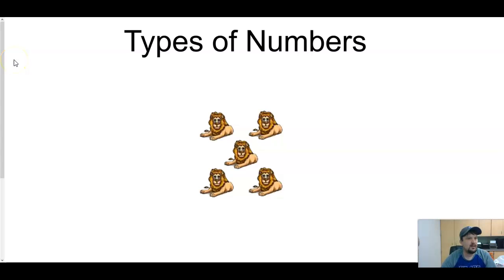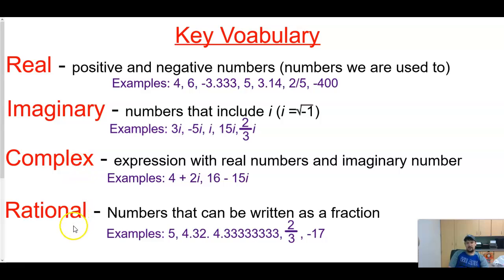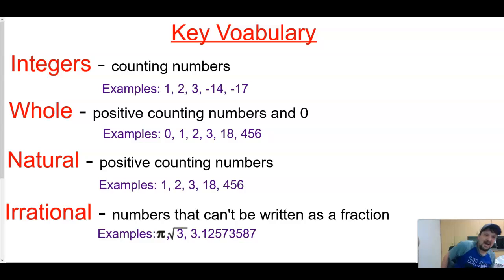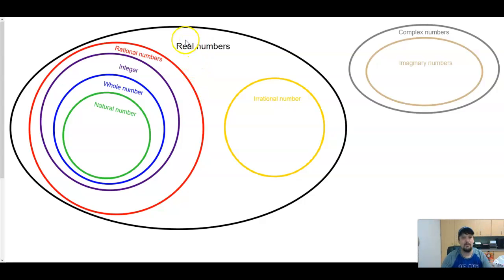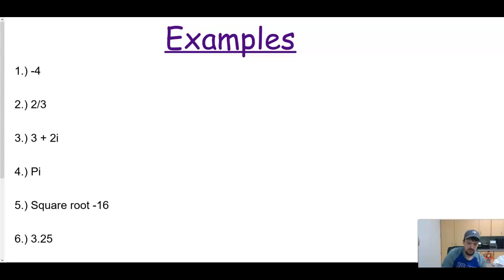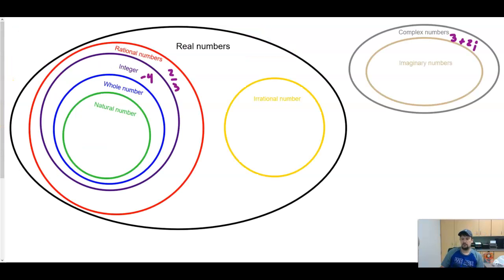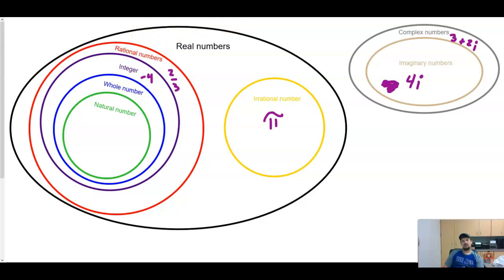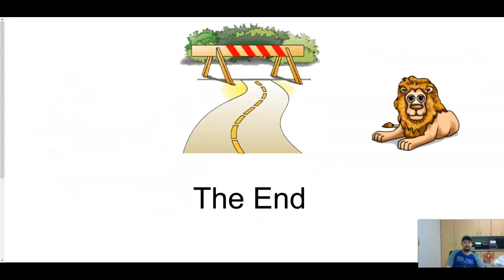Types of Numbers